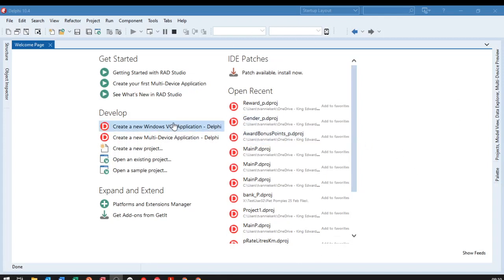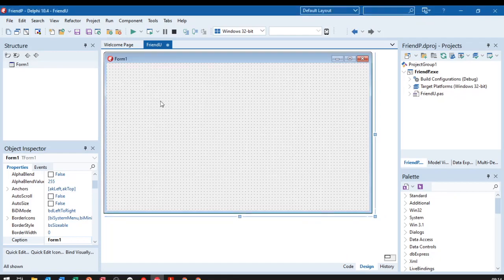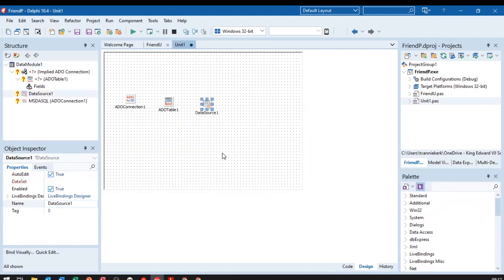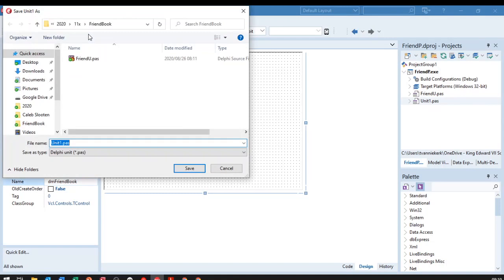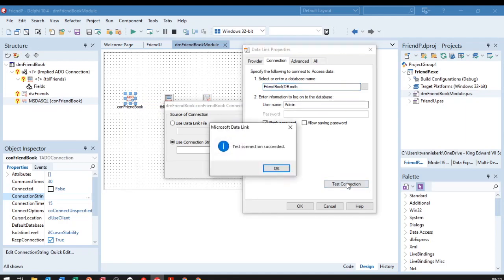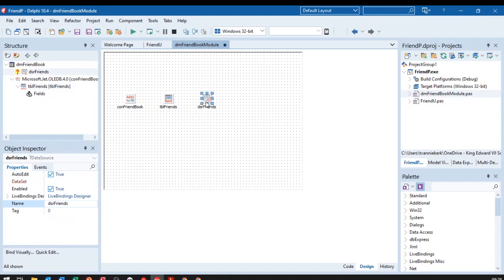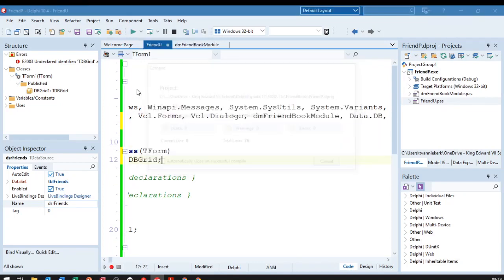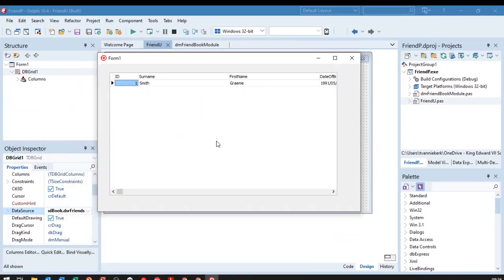8.2 Connecting to a Database Version 1.